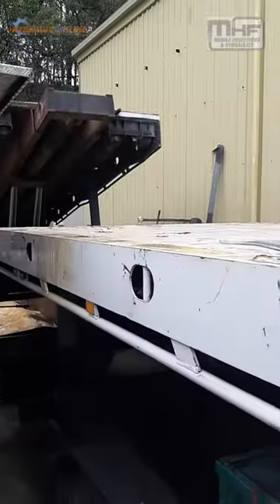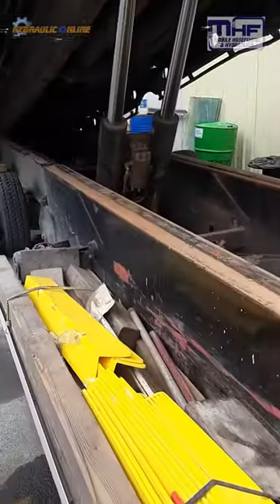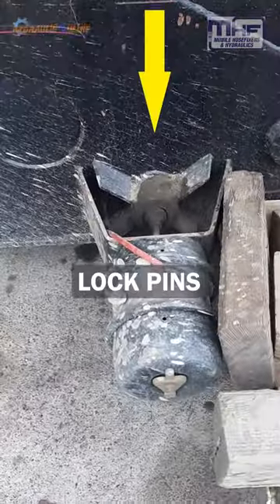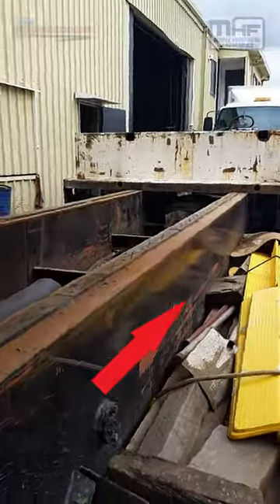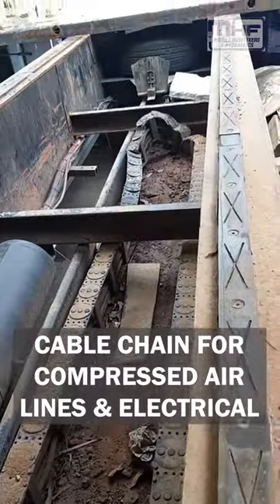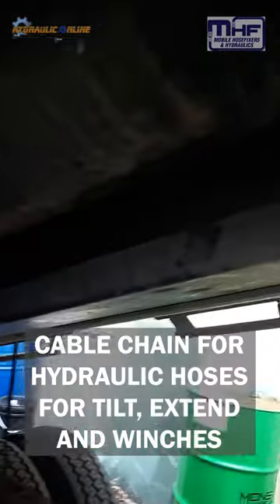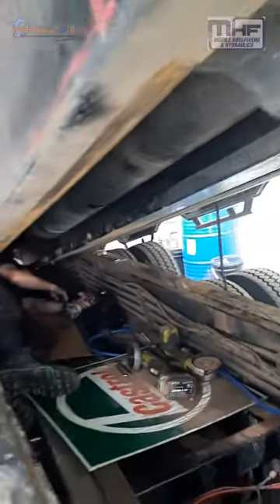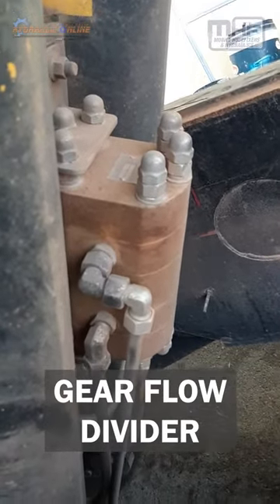Drag Chain for Hydraulic Winch Hoses Jams on Extendable Super Tilt N' Slide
Super Tilt N Slide
A Client brought in an Extendable Super Tilt N' Slide trailer earlier this week with nasty Jams, Buckles, and tangles to both Drag Chains.

The First and more nasty jam was the drag chain that supports and guides the large 3/4 inch Hydraulic Hoses used to operate the two Winches.

Unfortunately, access to this drag chain and the hoses within it is very limited and somewhat claustrophobic.

The second Jam was from the drag chain that supports all the airlines and electrical cables while the trailer is being extended or retracted horizontally.

A combination of Outback Road Dust and Grime had built up in the drag chain support frames causing the Jams.

This trailer has some interesting Hydraulic Design Features.
* Remote Control Valve with Pneumatic Actuators
* Manual override of Flow Control Valve
* Twin Heavy Duty Lift and Slide Cylinders,
* Load Hold Valves for heavy loads (prevents fast uncontrolled lowering)
* Geared Flow divider for equal oil feed of the twin tilt cylinders,
* Twin Winch Motors and Gearboxes
* Heavy Duty Pneumatic Locking Pin System (for Chasis extension)
* Drag Chains for oil, air, hoses, and cables and their Advantages and (Disadvantages)